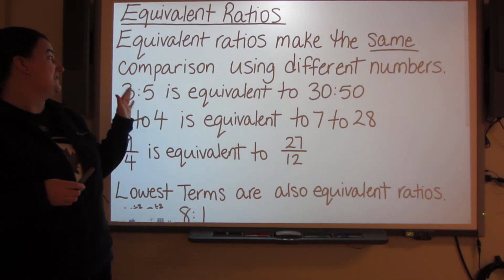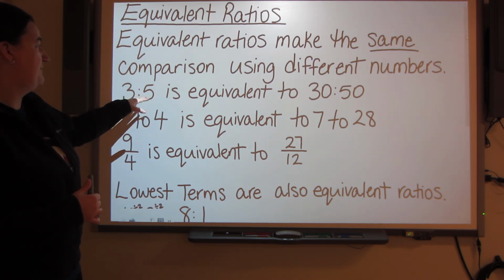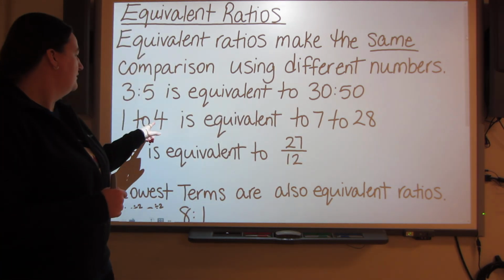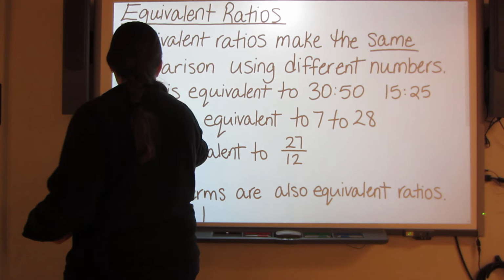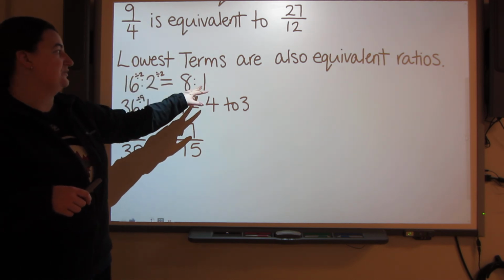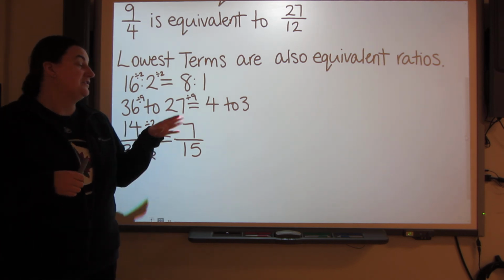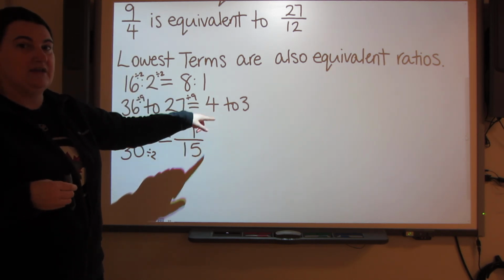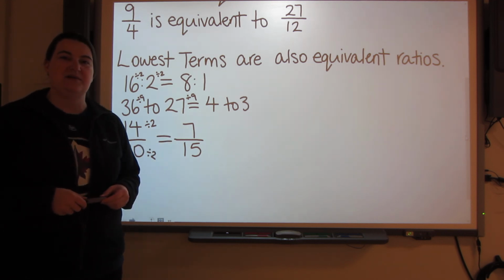LWEC Grade 7/8 Math March 24 Equivalent Ratios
Your math lesson for Tuesday, March 24: Equivalent Ratios